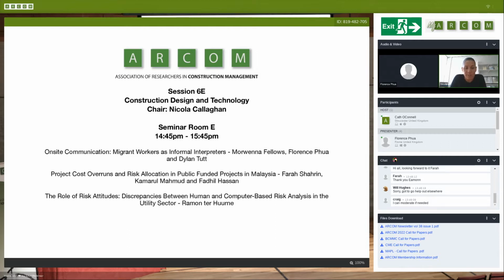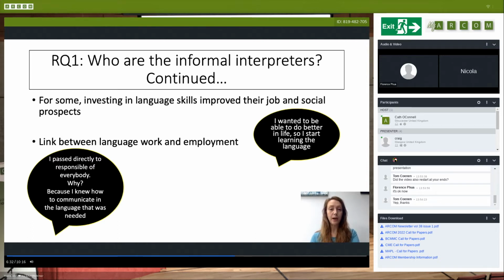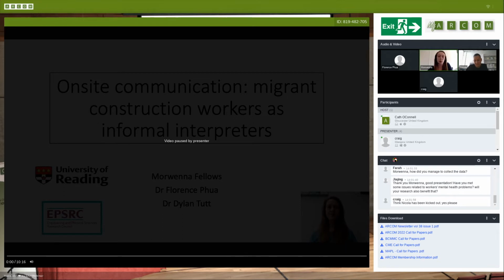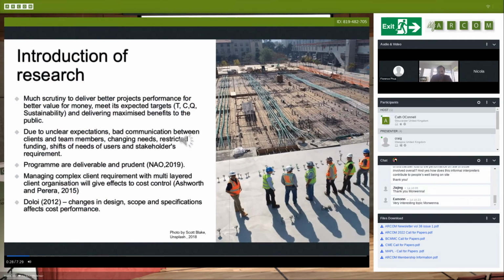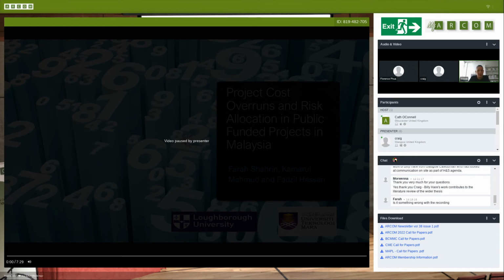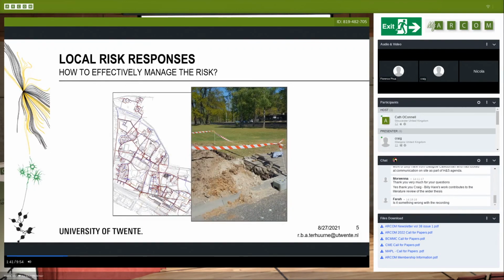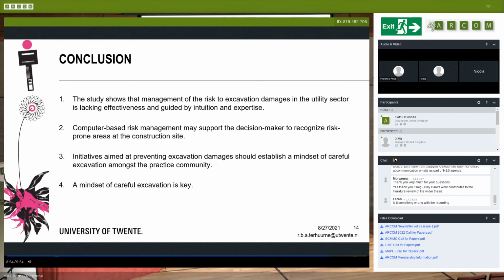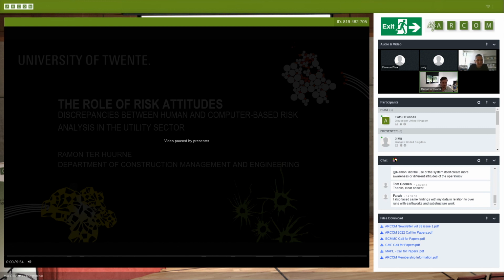ARCOM 2021: Construction Design and Technology (Session 6E)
Session Chair: Nicola Callaghan
Moderator: Patrick Manu

Onsite Communication: Migrant Workers as Informal Interpreters - Morwenna Fellows, Florence Phua and Dylan Tutt

Project Cost Overruns and Risk Allocation in Public Funded Projects in Malaysia - Farah Shahrin, Kamarul Mahmud and Fadhil Hassan

The Role of Risk Attitudes: Discrepancies Between Human and Computer-Based Risk Analysis in the Utility Sector - Ramon ter Huurne